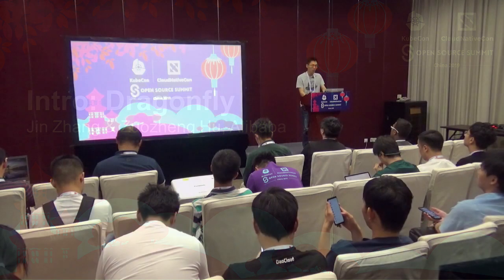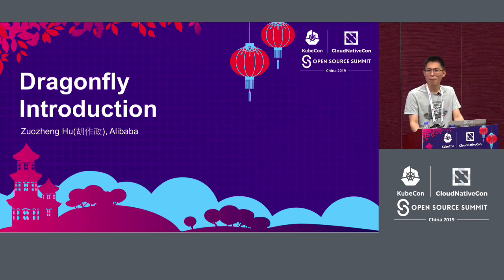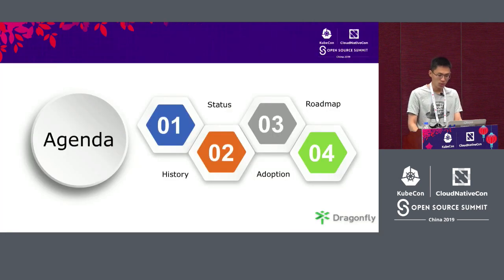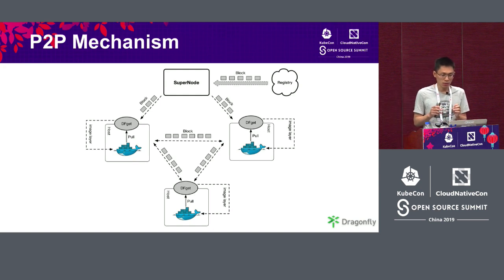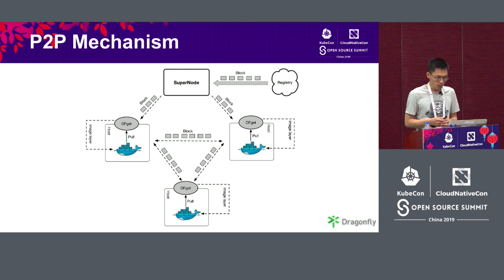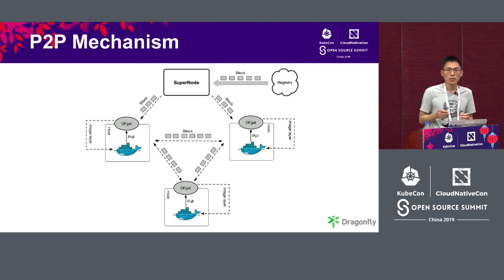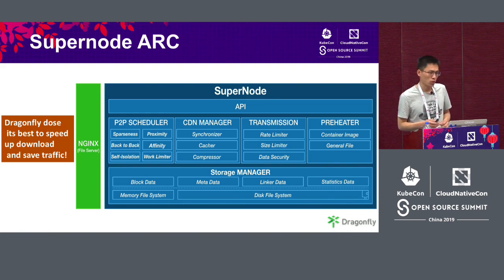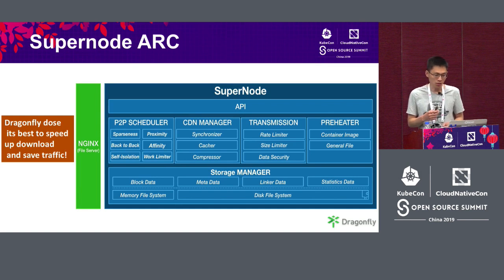Intro: Dragonfly - Jin Zhang & Zuozheng Hu, Alibaba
As container technology becomes more and more widespread in the industry, how to distribute images efficiently and safely is a new challenge for engineers. Project Dragonfly is an open source intelligent P2P based image and file distribution system. Its goal is to tackle all distribution problems in cloud native scenarios. Currently Dragonfly focuses on being:  • Simple: well-defined user-facing API (HTTP), non-invasive to all container engines • Efficient: CDN support, P2P based file distribution to save enterprise bandwidth • Intelligent: host level speed limit, intelligent flow control due to host dection • Secure: block transmission encrytion, HTTPS connection support  In this presentation, we will focus on the distribution of container images through Dragonfly. We will review and provide solutions to challenges faced by organizations, including mass distribution, secure transmission, bandwidth cost. Real world use cases will be discussed in the session.